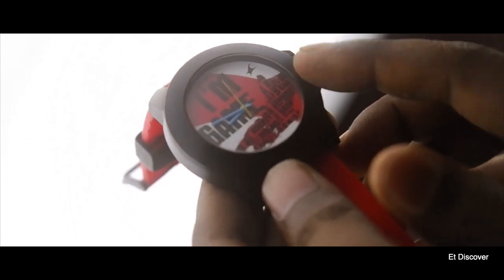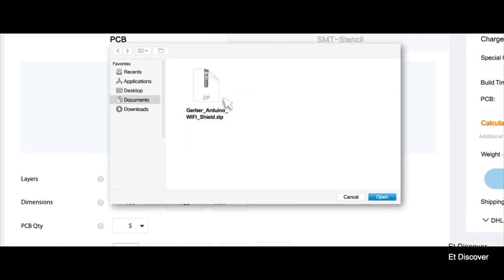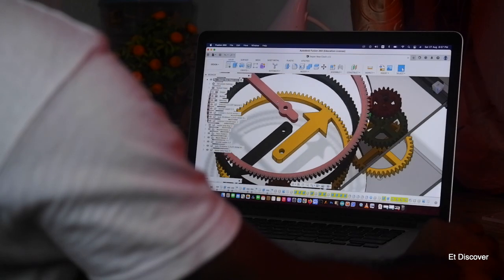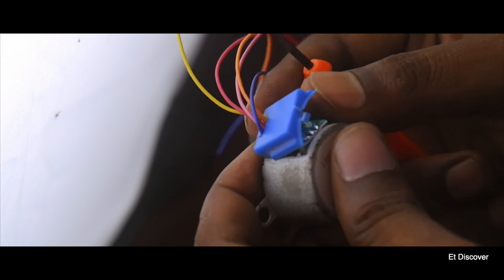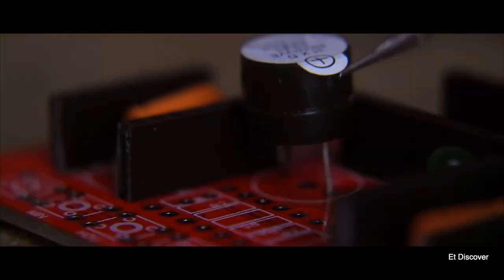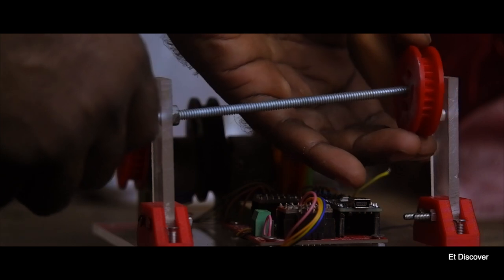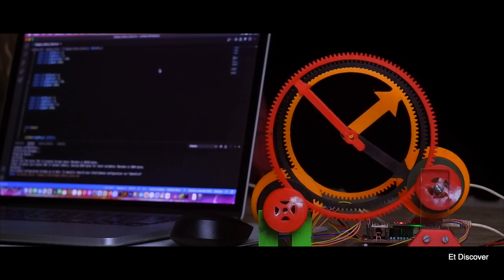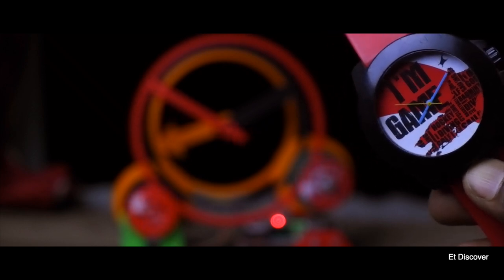3D Printed Analog Clock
Arduino Nano

A4988 Stepper Motor Driver

xxxxxxxxxxxxxxxxxxxxxxxxxxxxxxxxxxxxxx